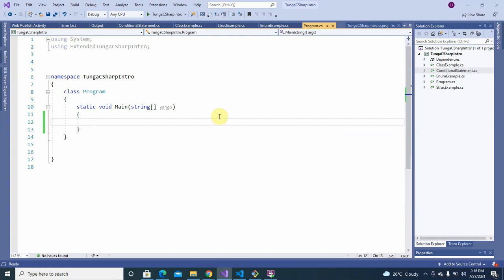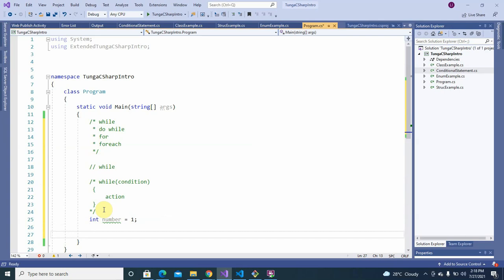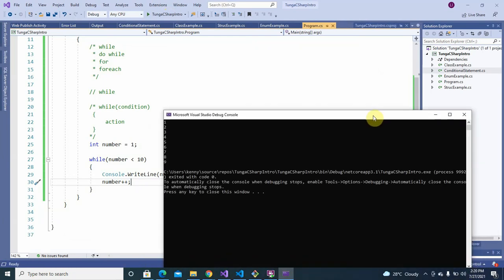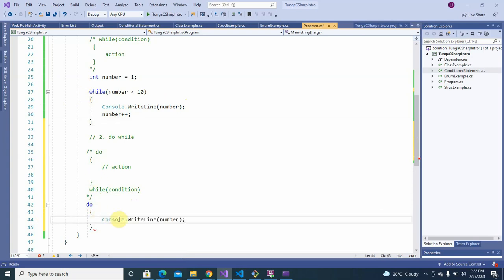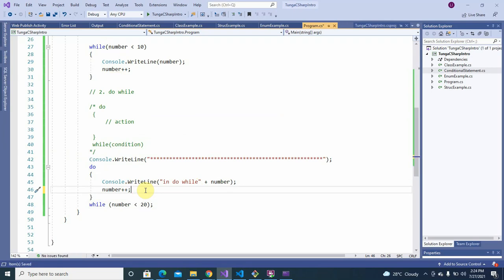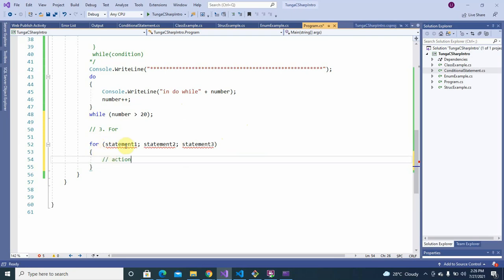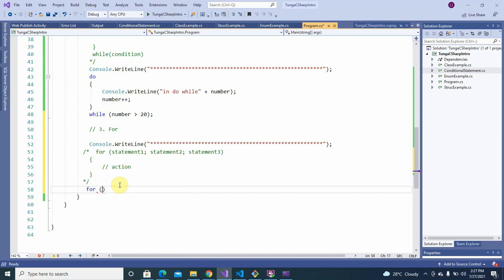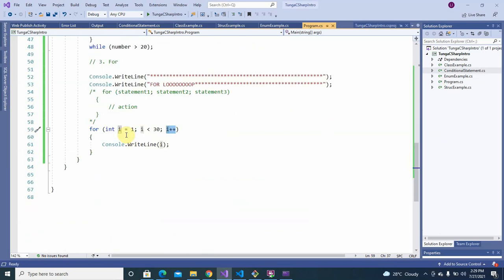9. Working with Loop in C# Programming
In this video, you will learn how to effectively use loop in C# programming.